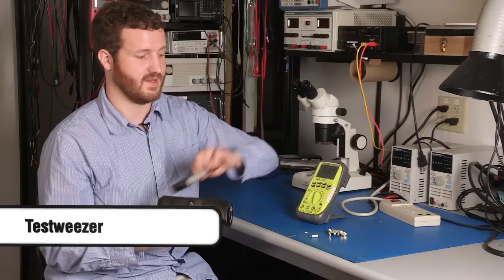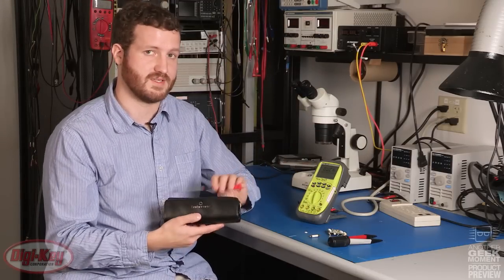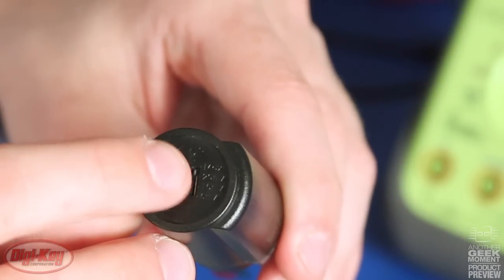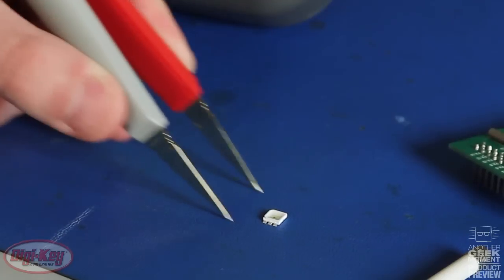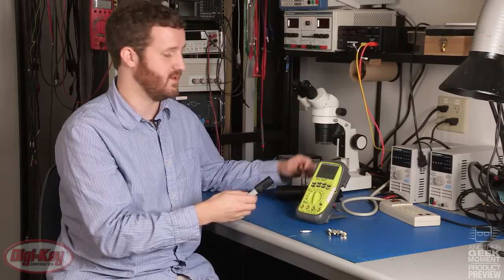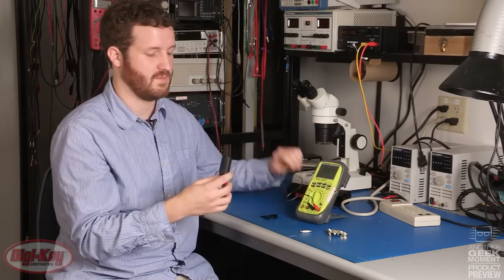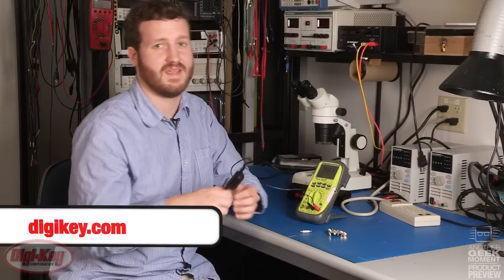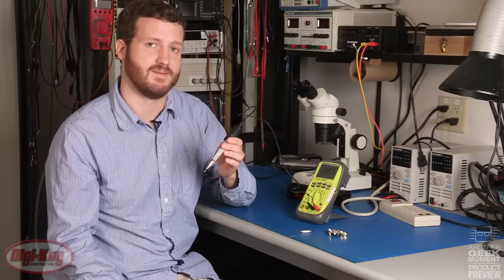Testweezer Demo - Another Geek Moment Product Preview | DigiKey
Testweezer is an easy to use new product from Wurth Elektronik.  It's a simple tool that can be used to test LEDs, fuses and it comes with multimeter probes to measure resistance.  It has a 4 current settings - 5mA, 10mA, 20mA and max.